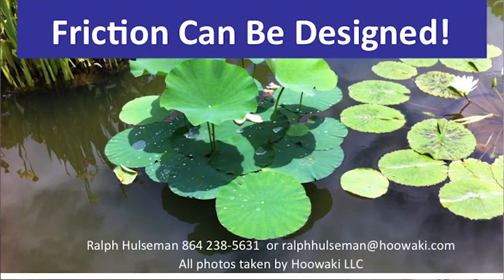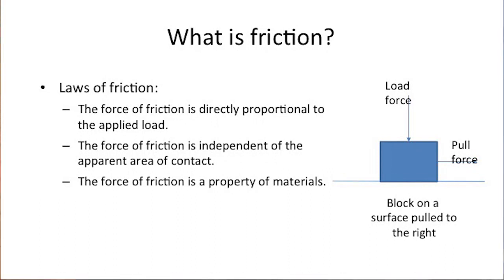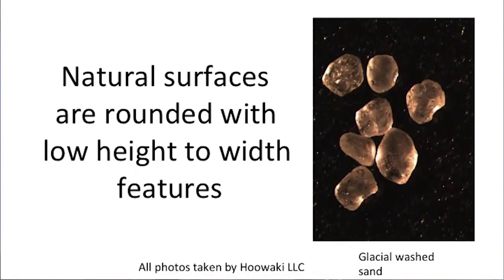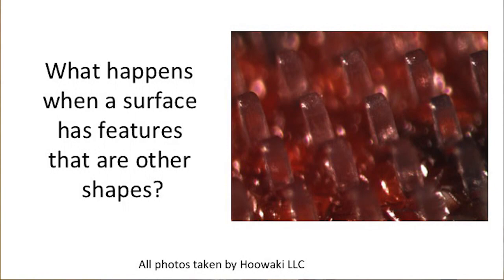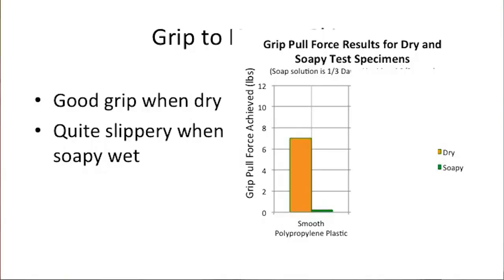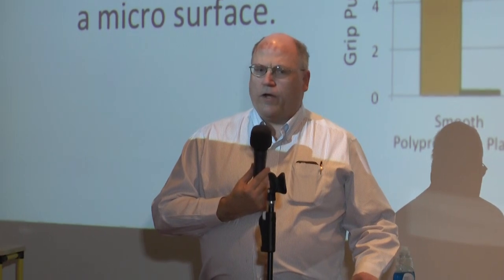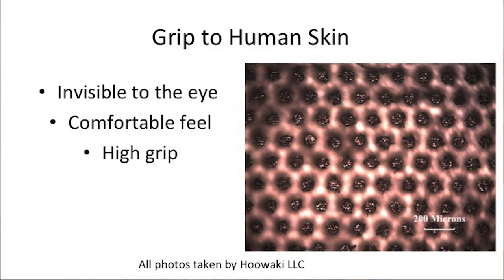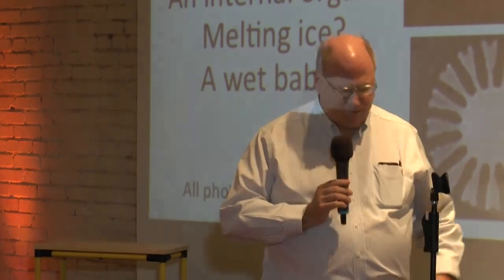The Power of Microsurfaces | Ralph Hulseman | TEDxGreenvilleSalon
Hoowaki transforms the surfaces of common materials through micro technology on extruded and molded products and processes. We reduce sliding friction and control surface tension along with other custom capabilities. Using our proprietary technology, Hoowaki creates micro structured surfaces on your industrial tooling to create micron-sized features on the polymer and metal surfaces of your products.

Ralph Hulseman is the president and founder of Hoowaki LLC. Ralph has a BS and MS in chemical engineering both from MIT. Prior to starting Hoowaki, Ralph spent almost 26 years with Michelin in various roles. His last position was as Manager of Science and Expertise based in Greenville, SC, which established and managed research partnerships between Michelin R&D and universities, national laboratories and companies; and which conducted business development analyses of new opportunities. Prior to this Ralph was responsible for R&D effectiveness and process re-design for Michelin Groupe based in Clermont-Ferrand, France which conducted studies to improve Michelin’s R&D centers in Europe, Asia and the Americas. Before his time in France.